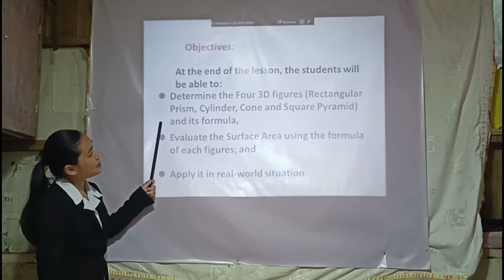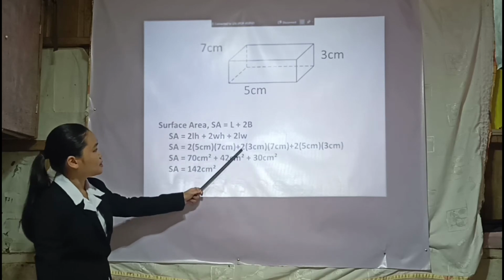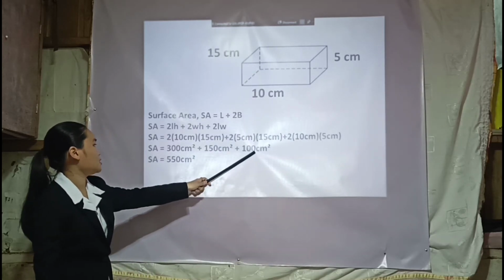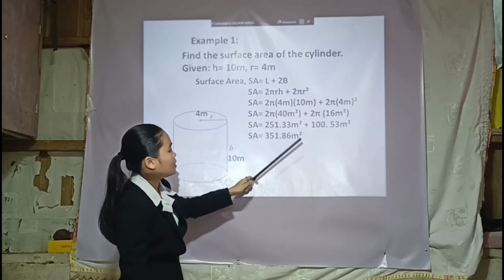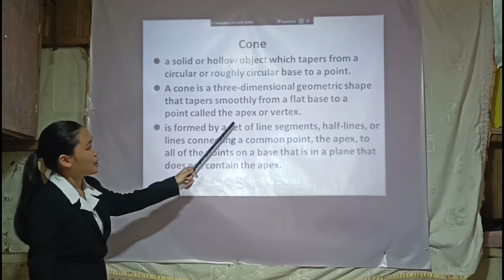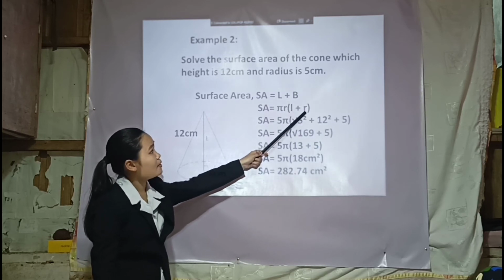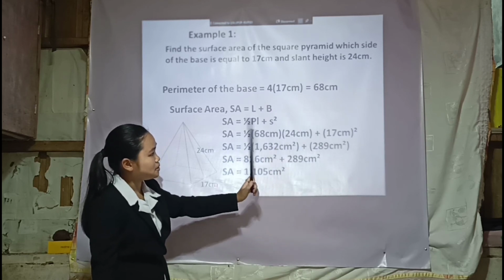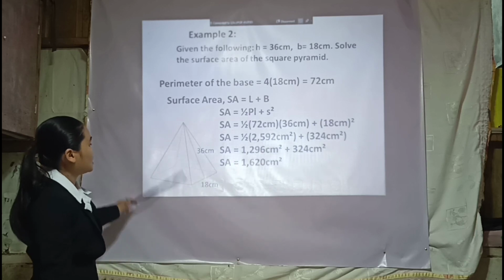PLAIN AND SOLID GEOMETRY FINAL EXAMINATION